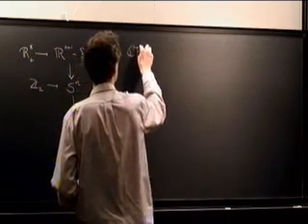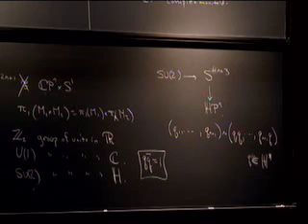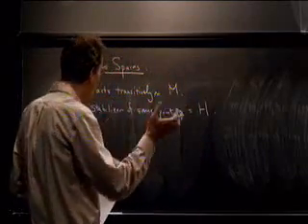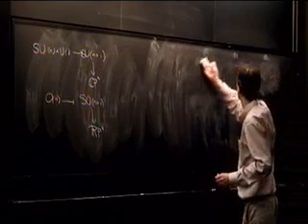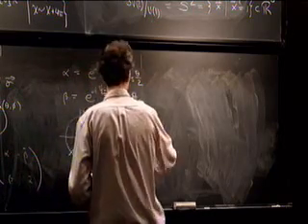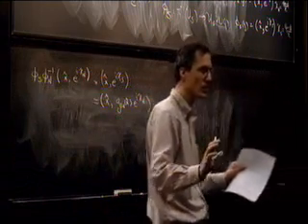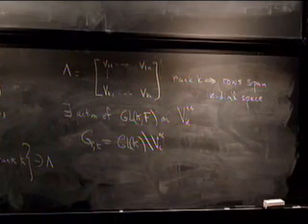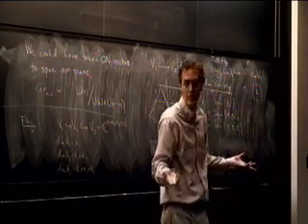L07 oct 06